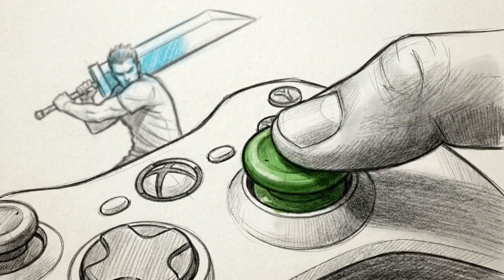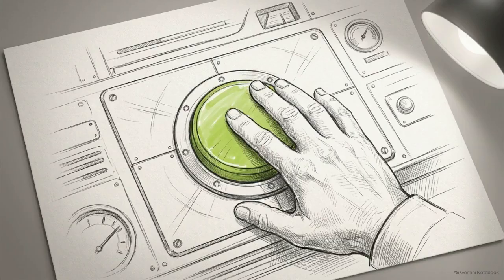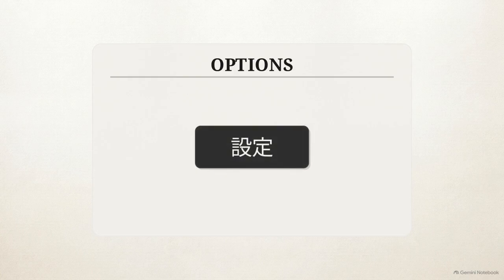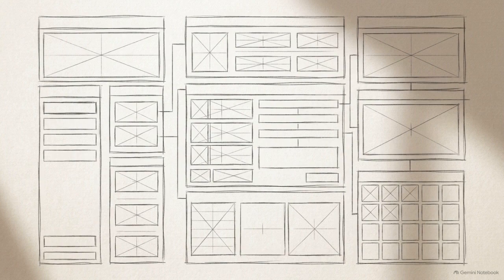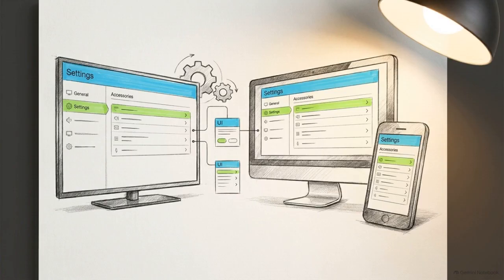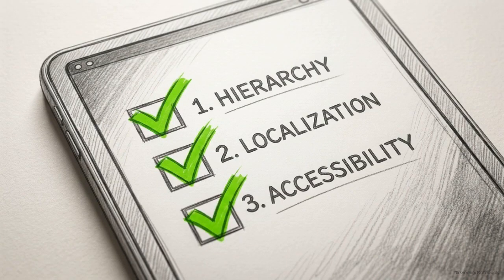User Interface Tips & Tricks | Google Notebook: Misahiro Sakurai On Creating Games